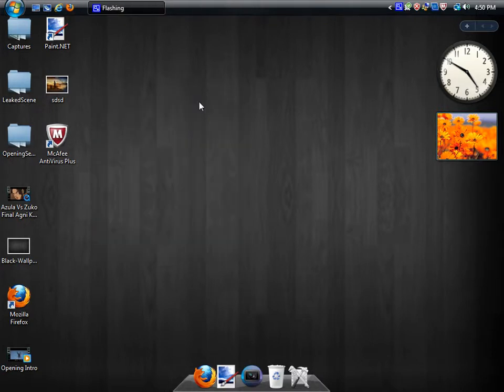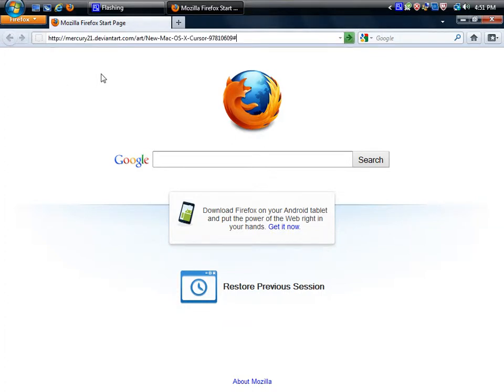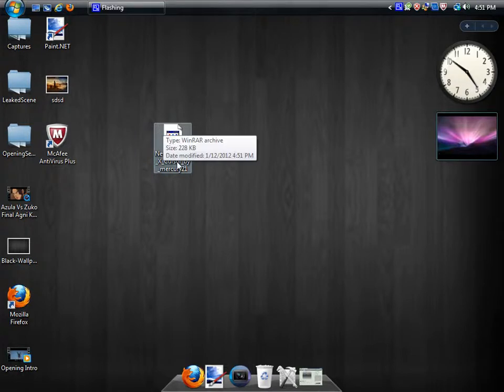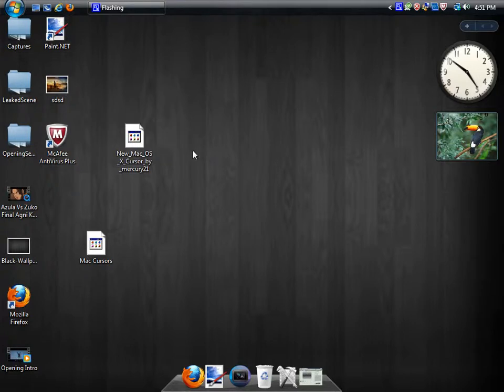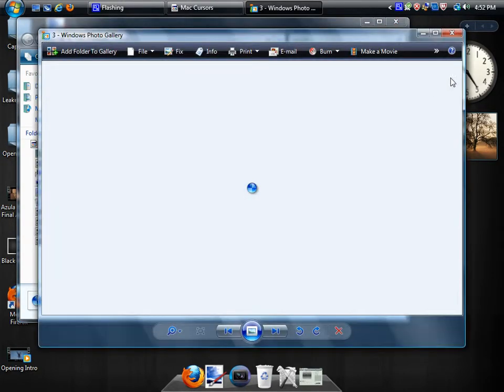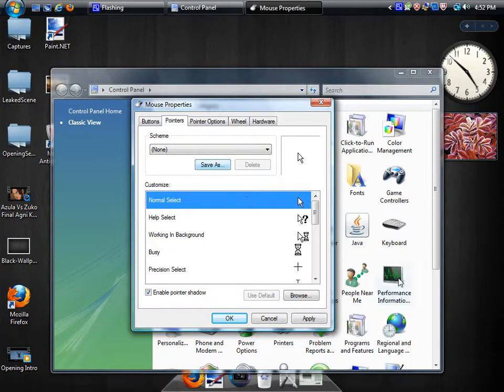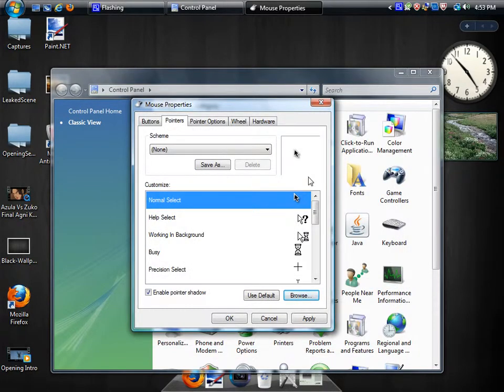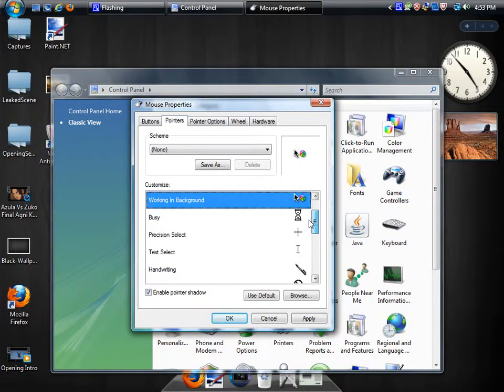How to Get Mac Cursors for Windows WINDOWS 7, VISTA, & XP!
*WORKS FOR ALL WINDOWS COMPUTERS!** (WINDOWS 7, WINDOWS VISTA, AND WINDOWS XP!)

In this video, I'll be teaching you on how to get Mac OSX Cursors on your Windows Operating System!